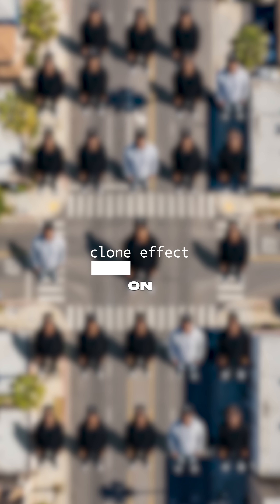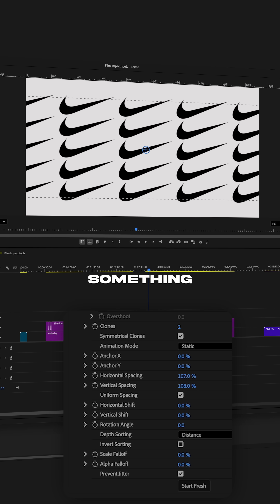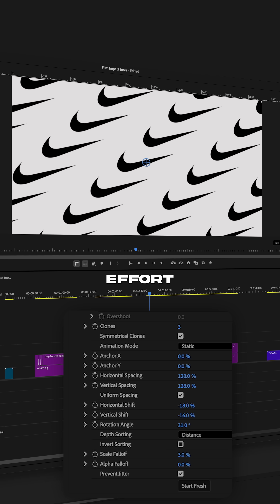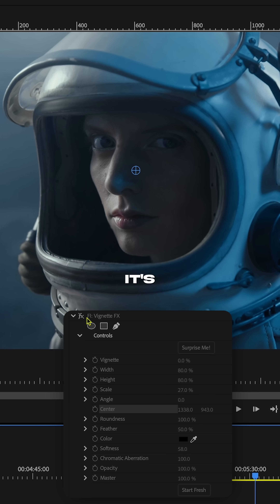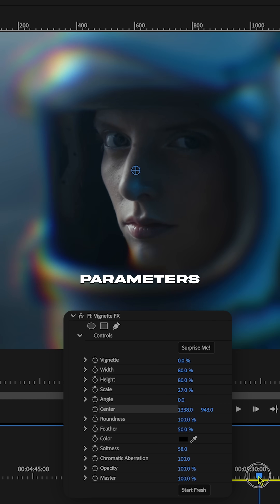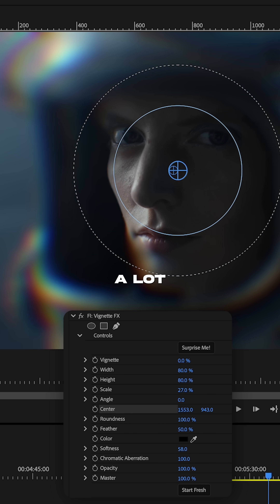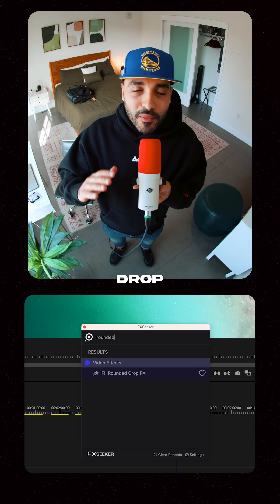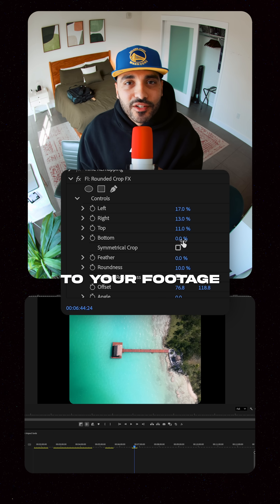$300/year saved with this Premiere Pro update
Premiere Pros latest update is clutch!!
And has saved a bunch of money.

My favourite most used effects 👇

• Motion Tween
No more manual keyframing. Super easy animations great for videos, titles and graphics

• Grow & Shrink
A simple drag-and-drop scale animation. Add natural size increases or decreases to any clip for subtle emphasis or fast pacing.

• Edge Glow
GPU-accelerated glow that actually looks good. Adds a clean, modern glow around the edges of your footage without tanking your playback.

• Clone Effect
Great for logos. What used to require After Effects is now a drag and drop inside Premiere, with tons of adjustable parameters.

• Advanced Vignette
More than your standard vignette. Includes chromatic aberration and creative controls to make your footage pop.

• Rounded Corners
Instantly gives your clips or photos a modern, premium look. Great for socials, UGC edits, and product videos.

• Pop Effect (Transition)
Drop it at the beginning of any clip to add clean, snappy animation. no keyframes needed.